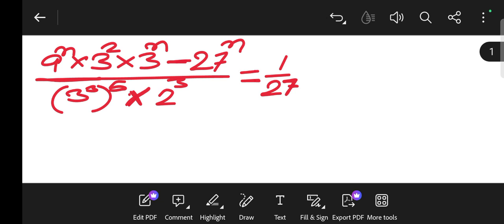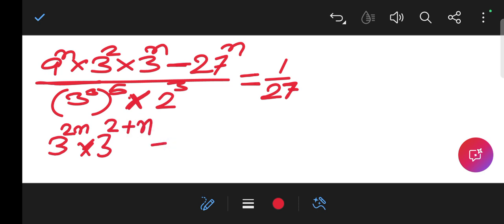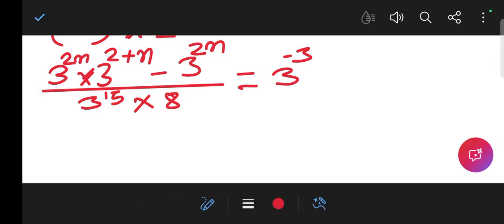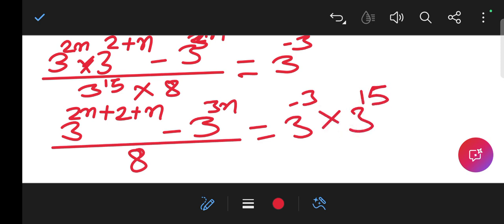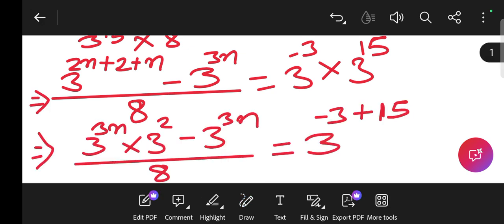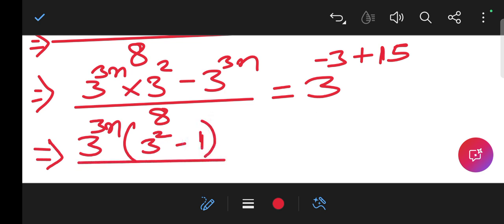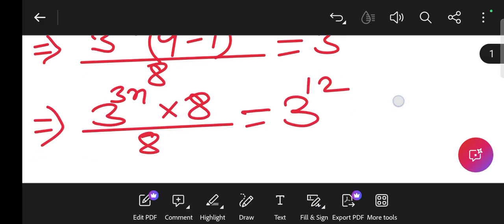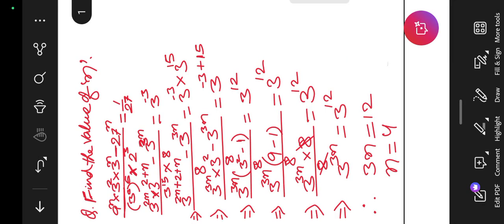EXPONENTS & POWERS problems for class 8 & 9 students